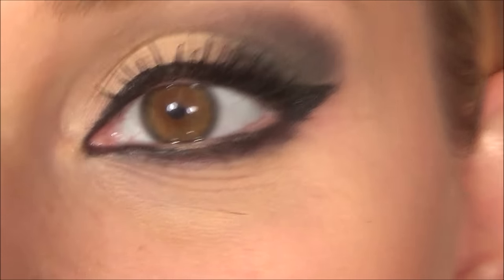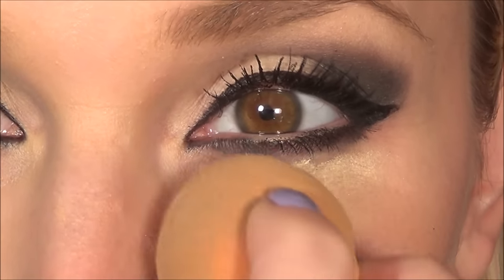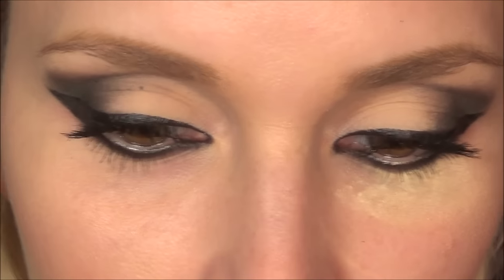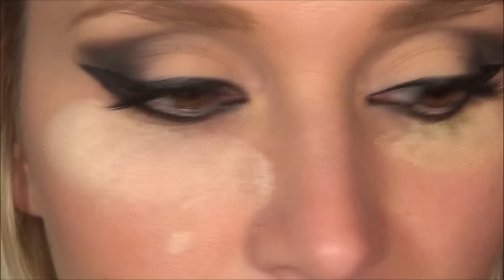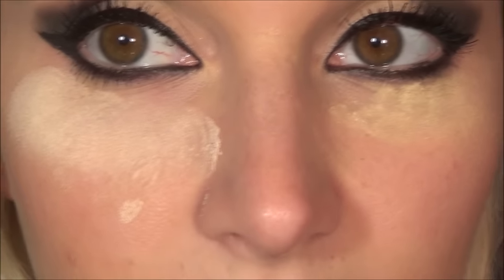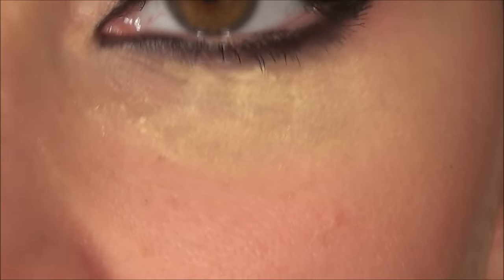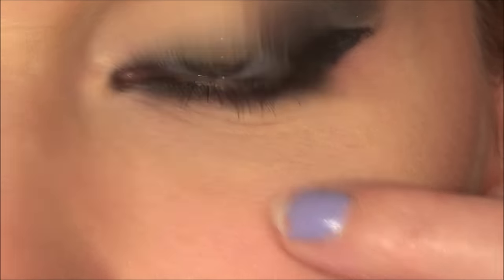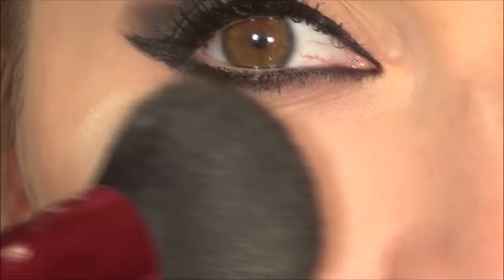Ben Nye Banana Powder + Baking!? | LadyLuckTutorials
In this video im going to be discussing BEN NYE BANANA POWDER with yall. Along with another product.. And "BAKING". Now i know yall probably couldnt really see how horrible it works-- But maybe it was just because of the camera/lighting. But forreal, In PERSON it looks ROUGH.. It wont even blend. It just settles and gets yucky.

I have some questions for yall:
1) Should i do this technique with a WET or DRY sponge?
2) Am i doing something wrong?
3) Do you think my Ben Nye Banana sample was booboo or not? lol
4) Any suggestions on a setting powder that wont crust up & settle terribly in my wrinkles?